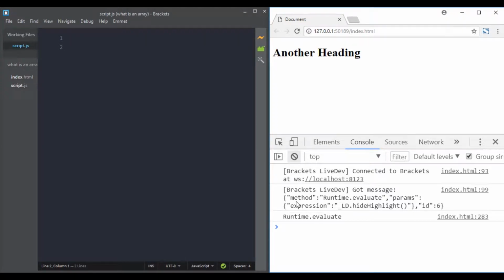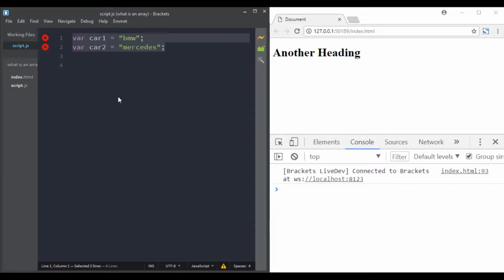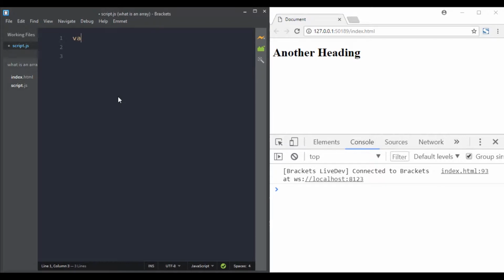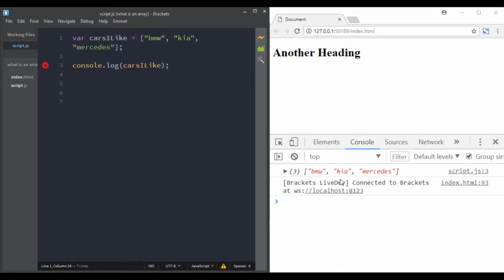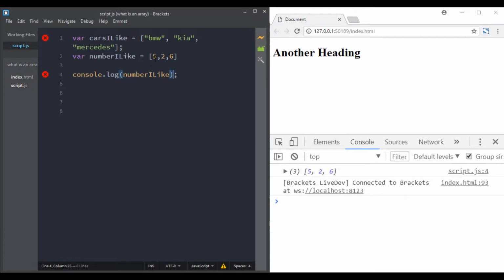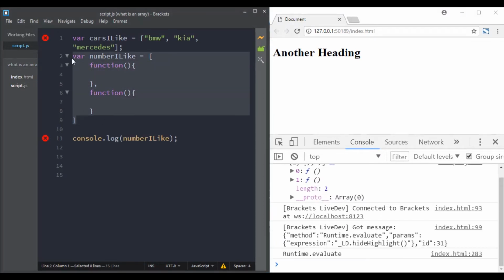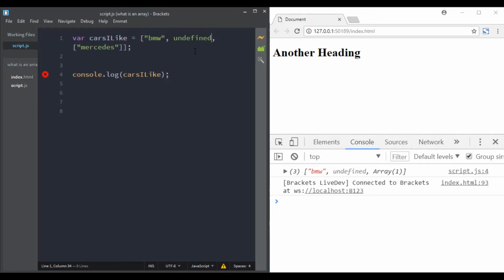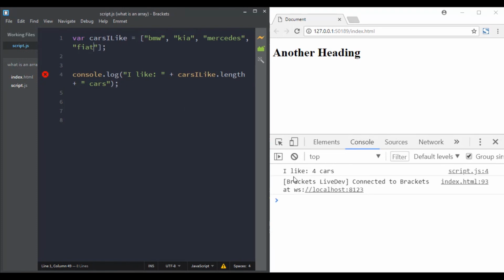What is an array in JavaScript?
In this video, we will introduce arrays in javascript